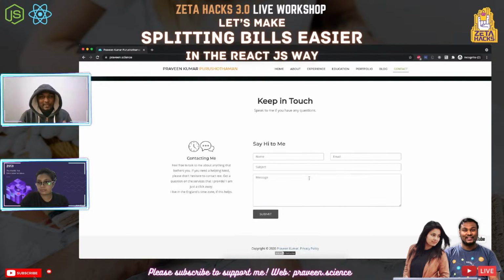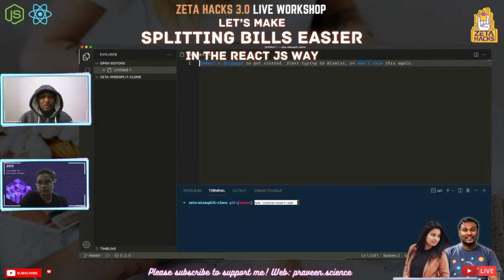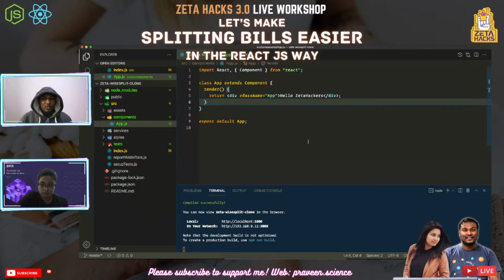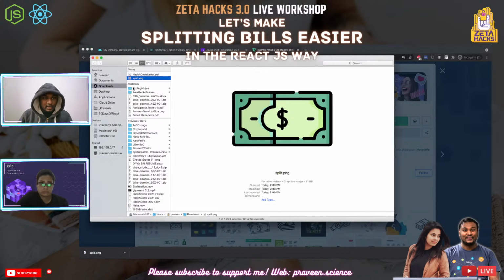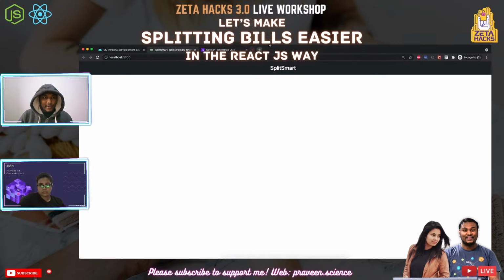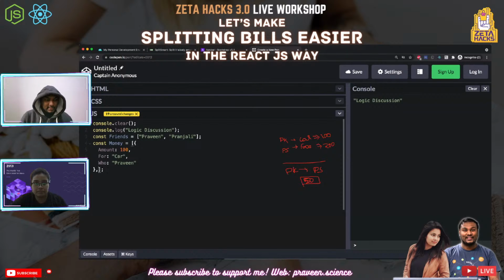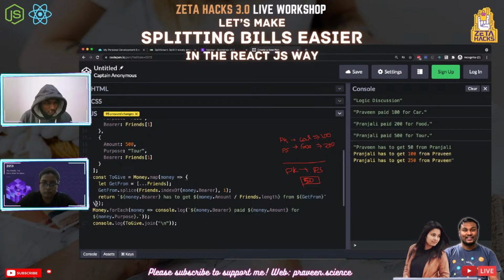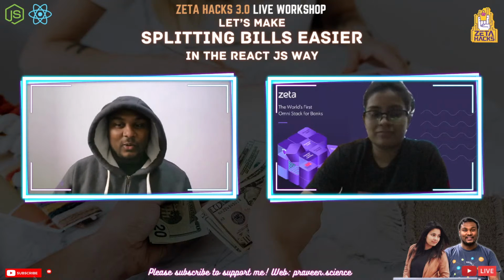Let’s make Splitting Bills easier ~ In The React Way | Praveen Kumar | Pranjali Singh | ZetaHacks3.0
It’s always great with friends. But, what happens when money is involved? And if there’s no app like SplitWise or Splittr, how are we going to split the funds among us, who gave how much, etc.? 💰

Worry not, let’s look into the logic and UI of creating a SplitWise kind of clone App. We’ll be using React JS for this and we’ll start the work with an online IDE (mostly) so that we don’t waste much time. ⚛️

We’ll learn about the following:

- Basics of React JS & JSX and Componentisation
- Different Types of Components & When to use what?
- Data handling and flow with States and Props
- Conditional Rendering and Error Handling

This is for beginners so all you need to know is just basics of HTML, CSS, JavaScript and React. 🔥

=== ZetaHacks 3.0? ===
Once a team of 2 people in 2015, Zeta became a unicorn in May 2021 after it secured a $250 million investment from SoftBank, increasing its valuation to $1.45 Billion. Now an organization of over 1,000 people, with a presence in 9 countries and a customer base in 35 countries, we still remember our humble beginnings.

All Unicorns were at some point an open-source project with developers from across the world driving innovation. With Zeta hacks 3.0, we are looking to fan the flames of innovation and help you create your fintech revolution!

=== Praveen? ===

=== Series ===
This is a part of Hackathon & Gaming Series.